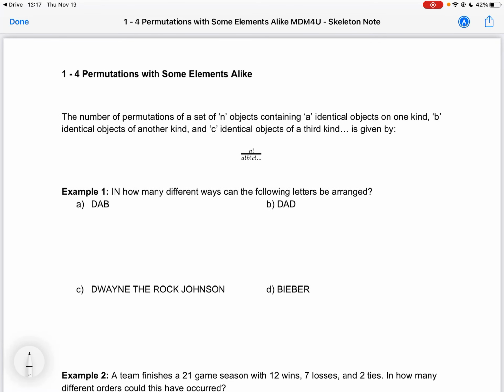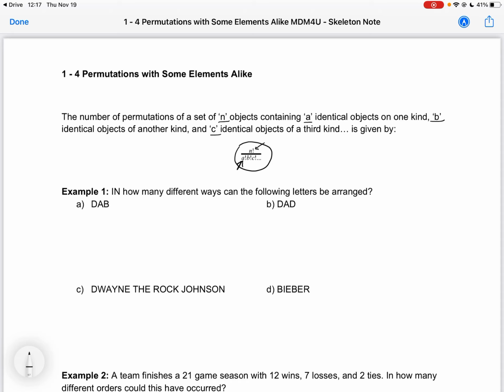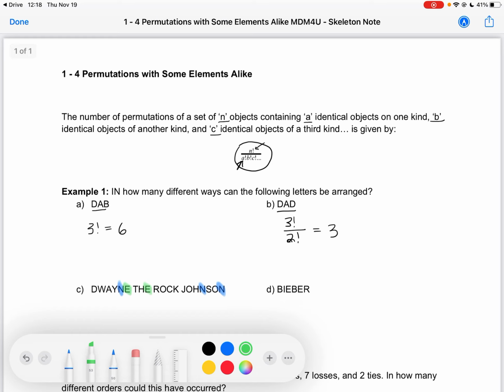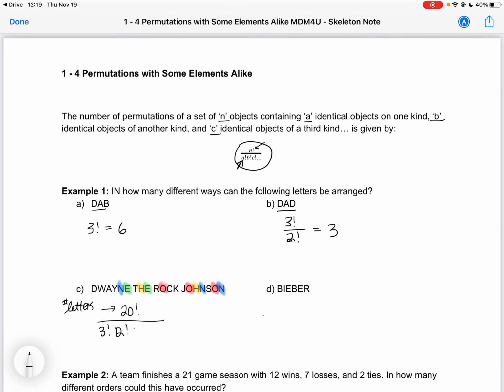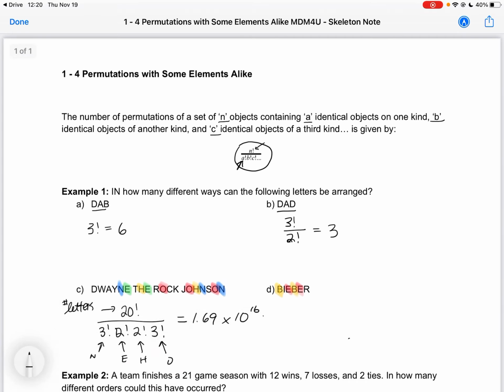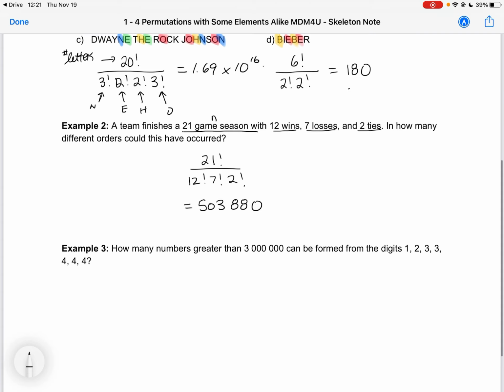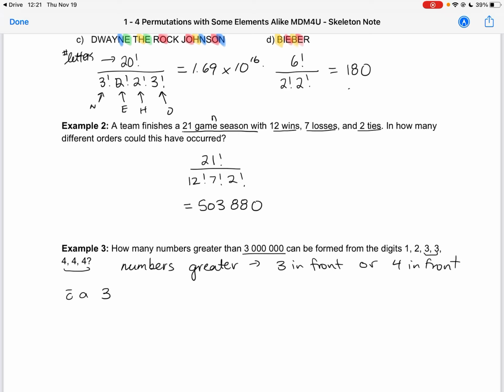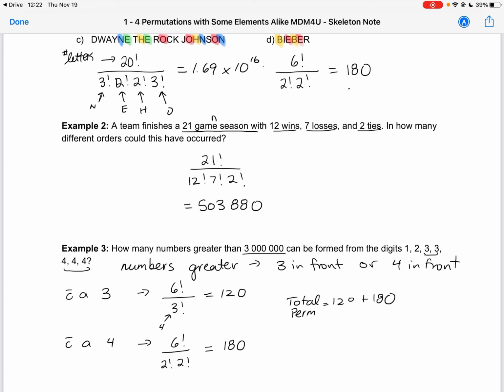1-4 Permutations with Some Elements Alike MDM4U